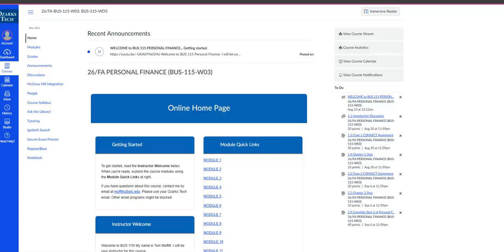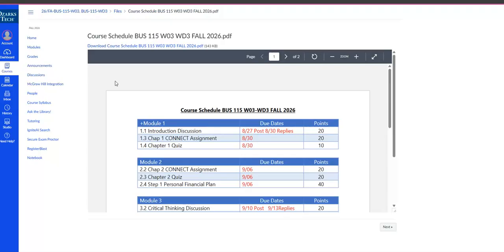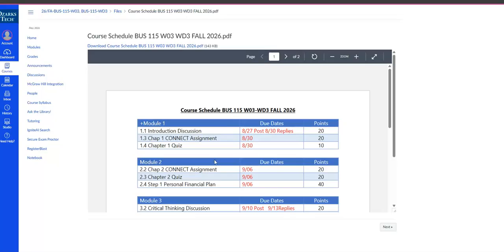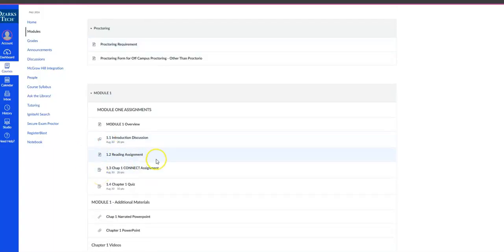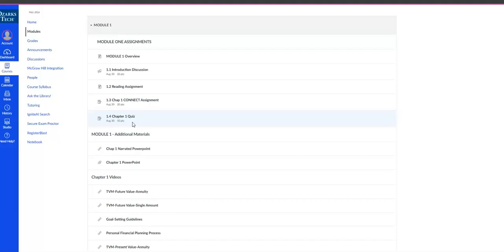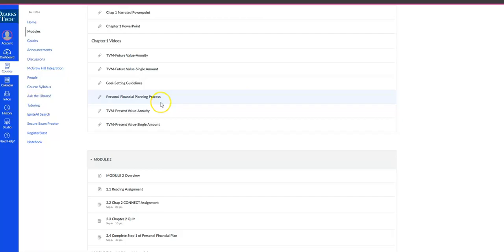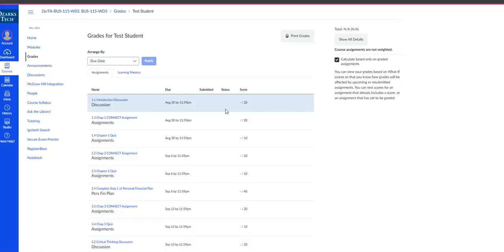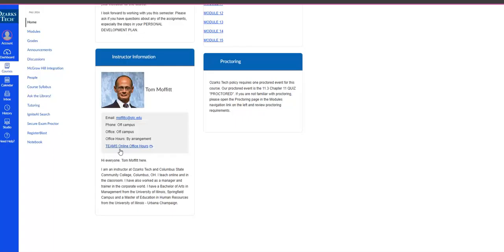BUS 115 Introduction Fall 2026